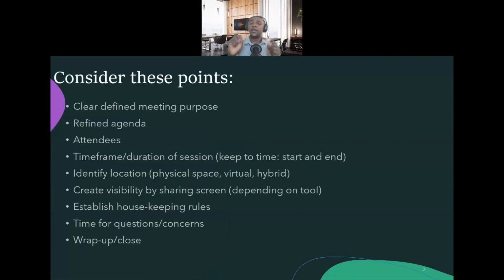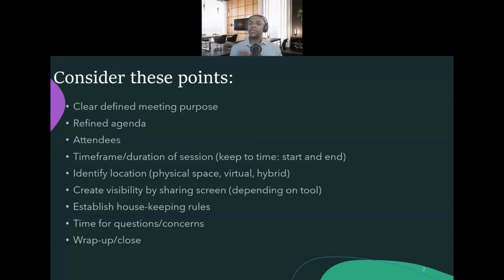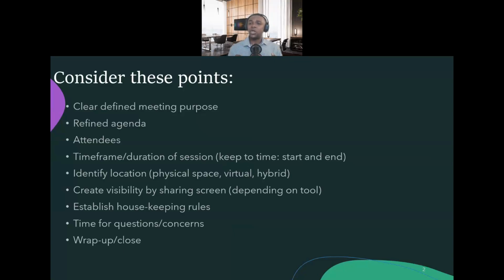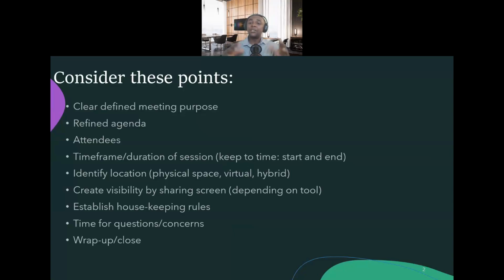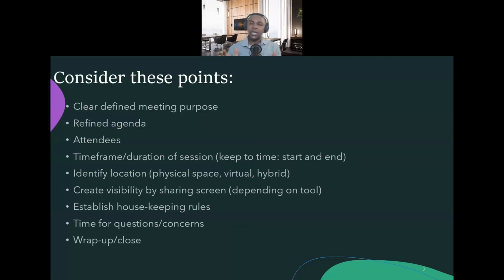Facilitate Scrum Meetings Like A Pro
One of the things I do in this presentation is to provide efficient and effective hints of how to Facilitate Scrum Meetings like a pro. Facilitate Scrum Meetings Like A Pro..